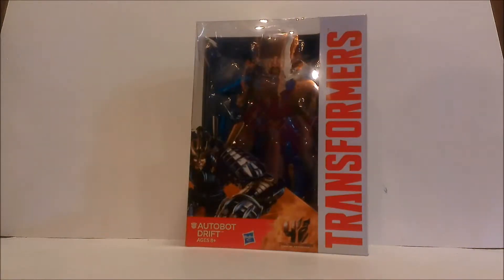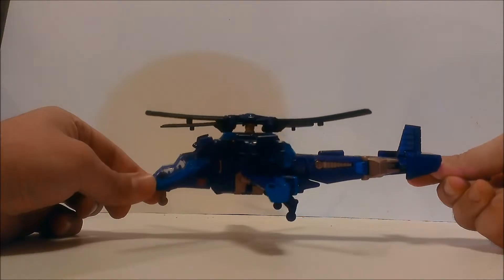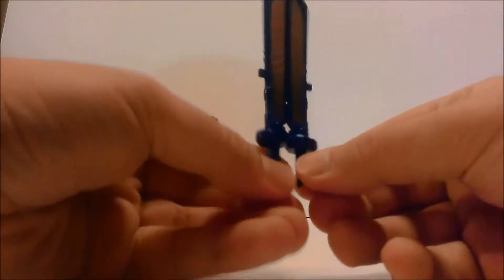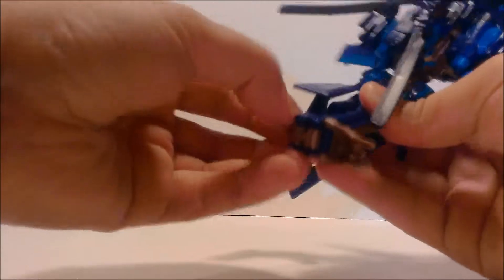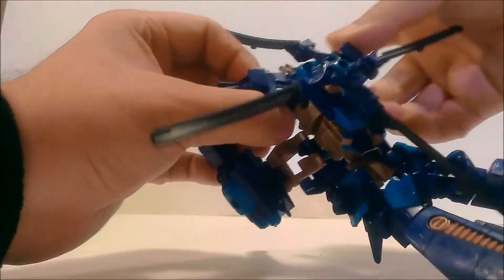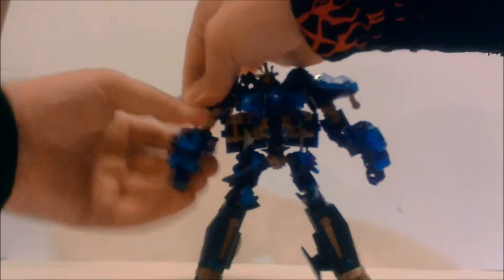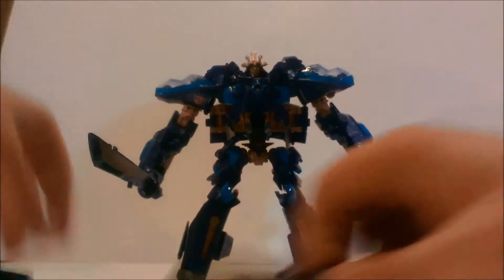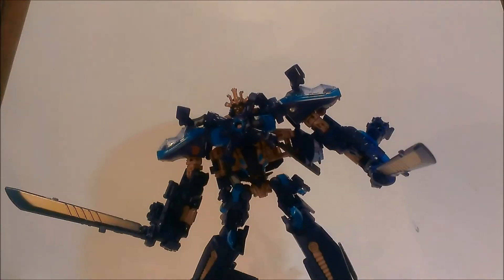Transformers AOE Voyager class Drift review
A review of the very awesome repaint of skyhammer, Transformers Age of Extinction Voyager class Drift!